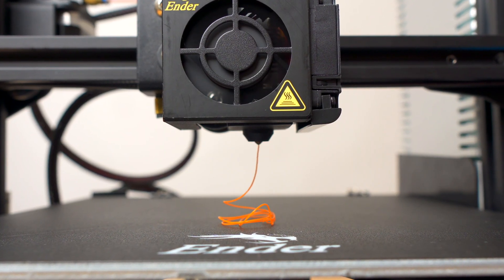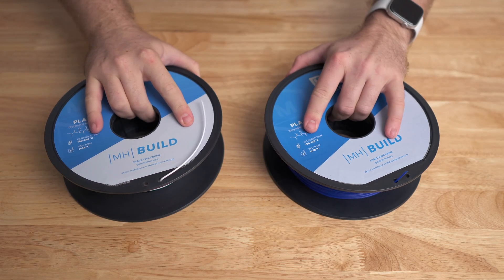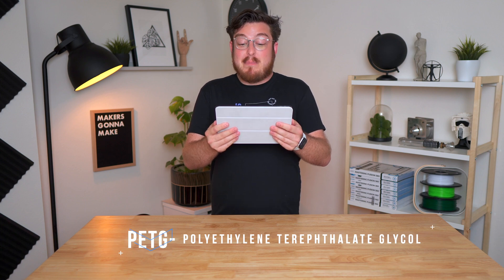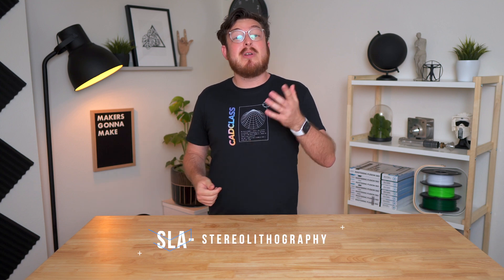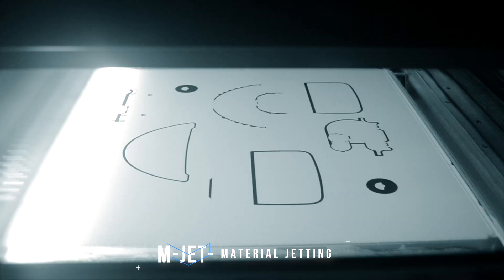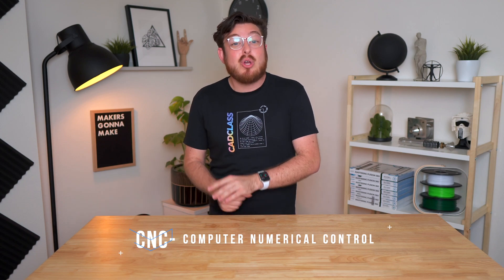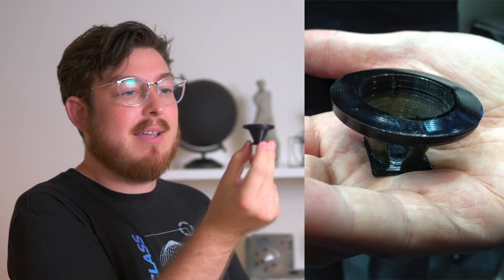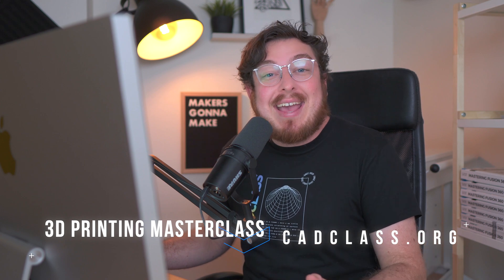You'll be smarter after watching this | CADclass